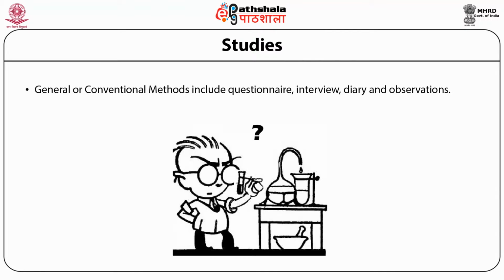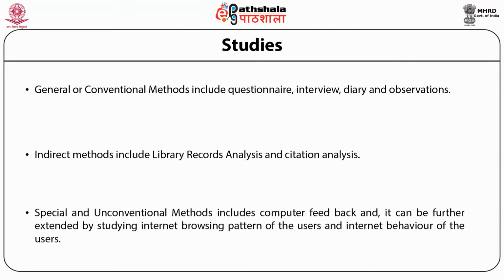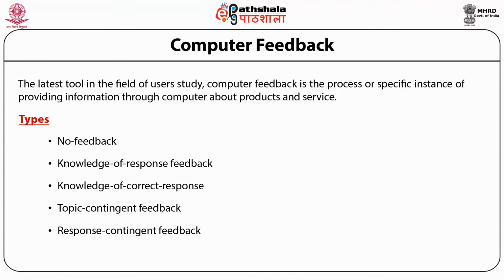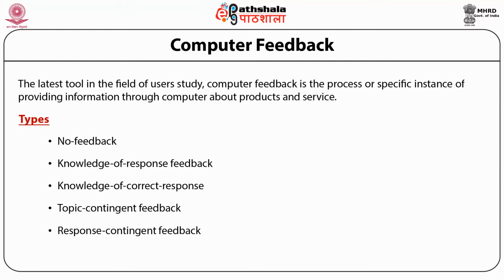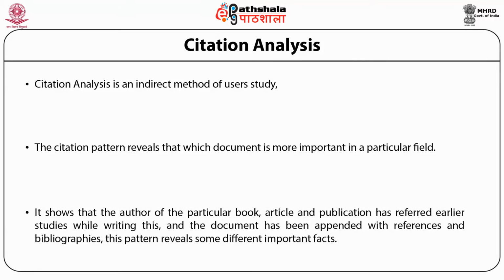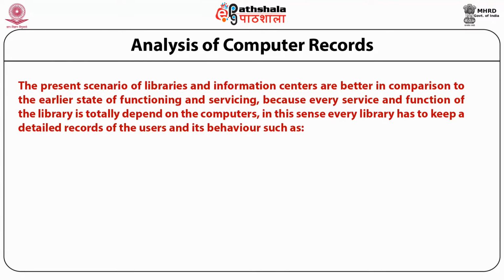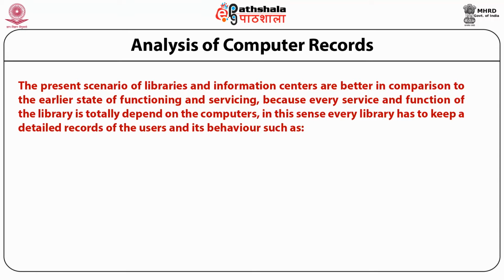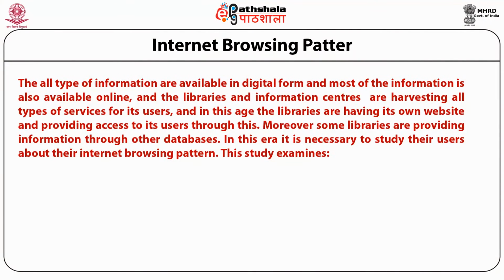Methods and techniques of use studies part -1 (LIB)